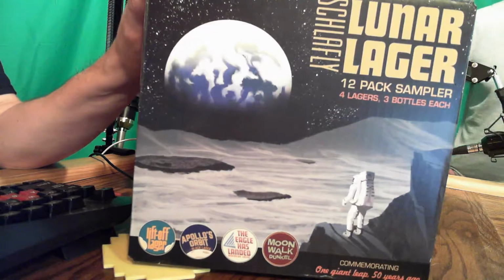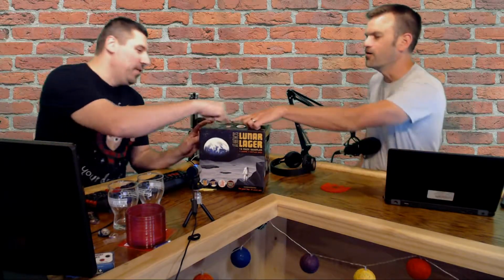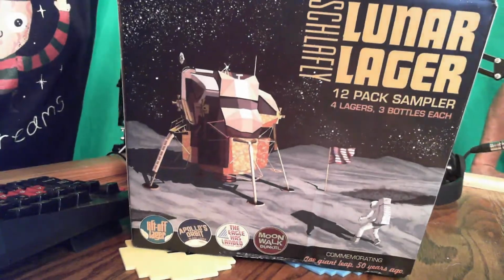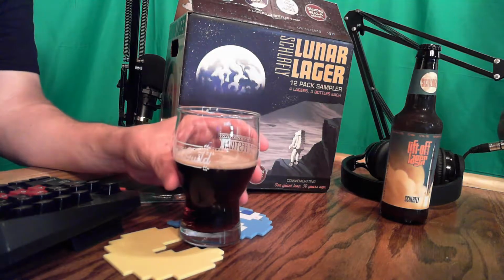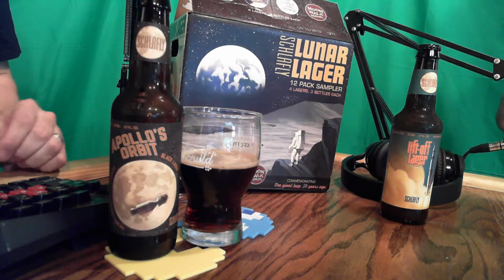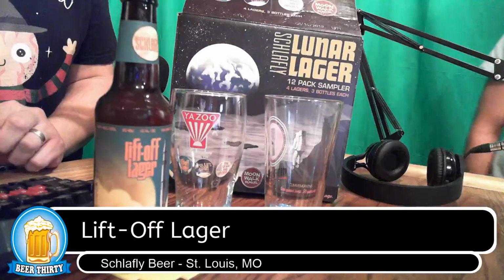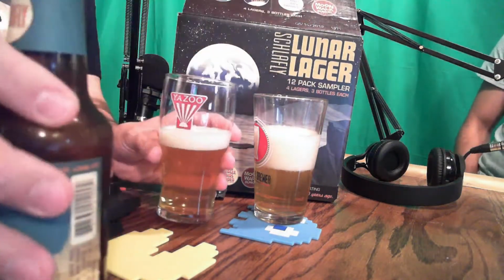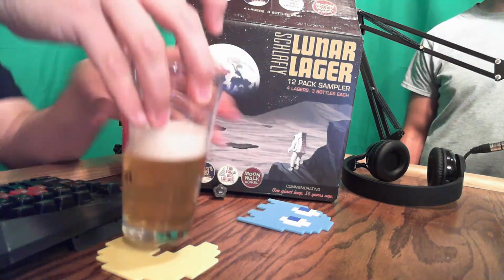Lunar Lager - Schlafly Beer (part 1)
In this video we try 2 beers from the
Lunar Lager Sampler Pack:
Apollo's Orbit Lager
Lift-Off Lager

beerthirty.tv These beer "reviews" are a segment of our weekly podcast Suck In Beta.  If you'd like to see or hear more, check us out